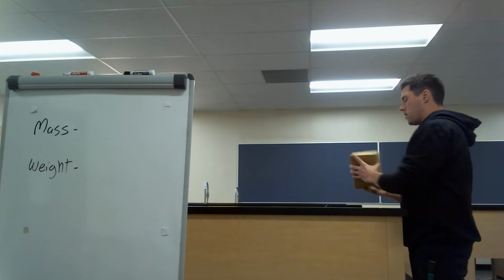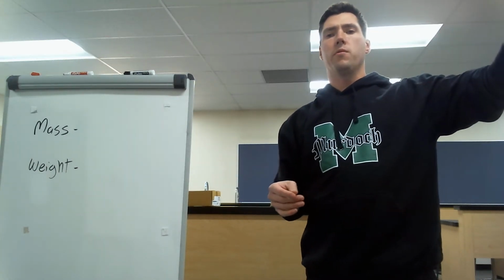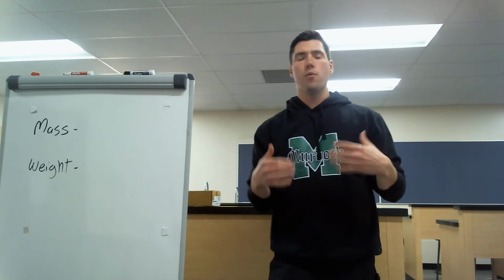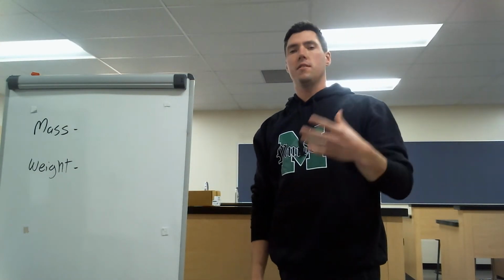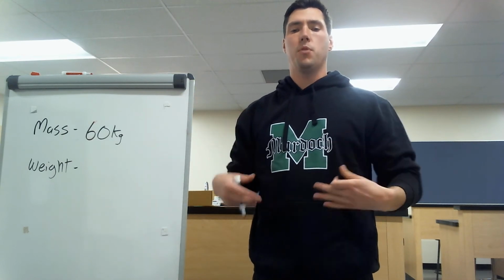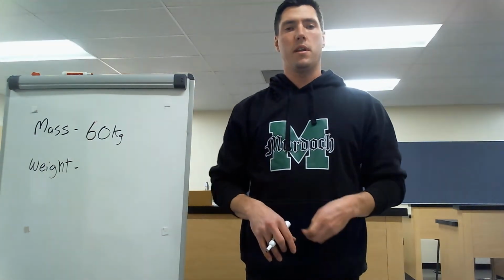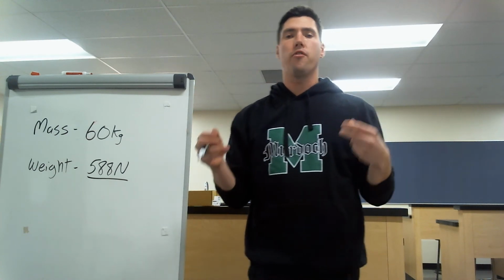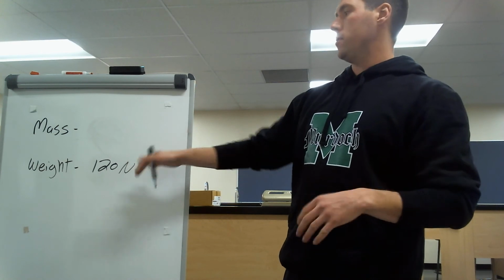Intro to friction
Here we learn the basis of friction, what the coefficient of friction means, as well as the difference between mass and weight.